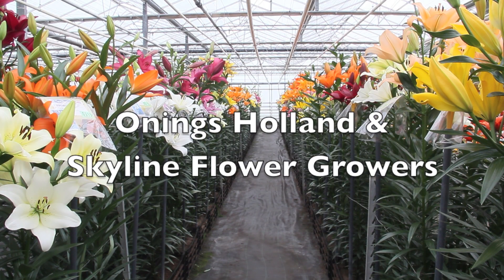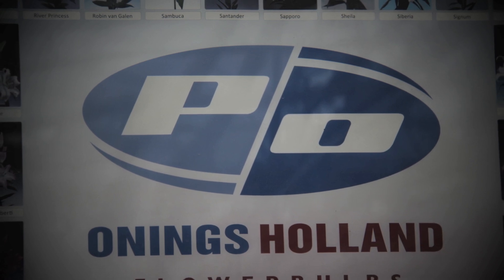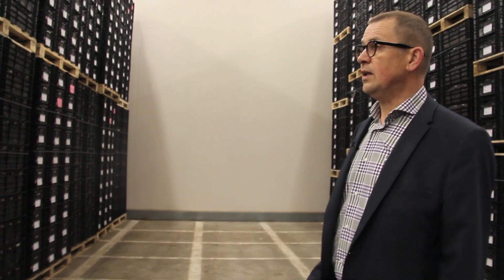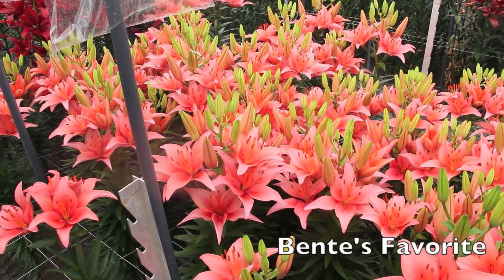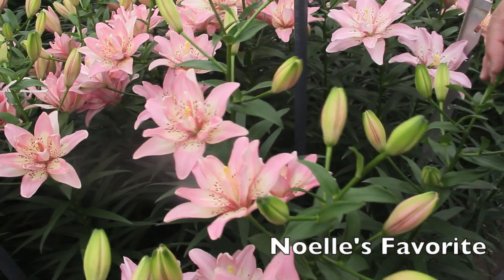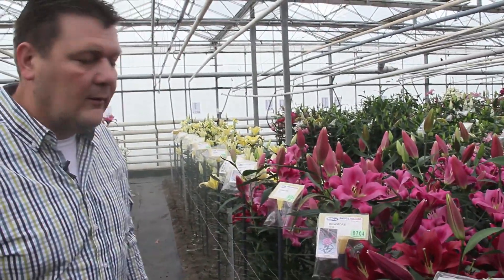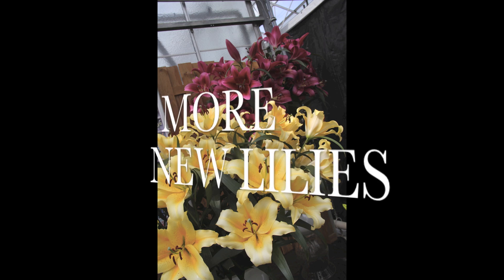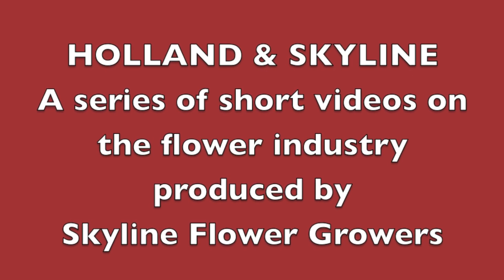Lily named after California man's wife, New & Upcoming Lily Varieties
A lily named after a California man's wife and a look at some upcoming as well as new lily varieties courtesy of Onings Holland, a bulb distributor Skyline works with on a regular basis.  We also take a look at how those lily bulbs are stored before being exported to America.

Skyline works closely with flower breeders, bulb distributors and the best in the flower industry to remain a leader in flower growing.